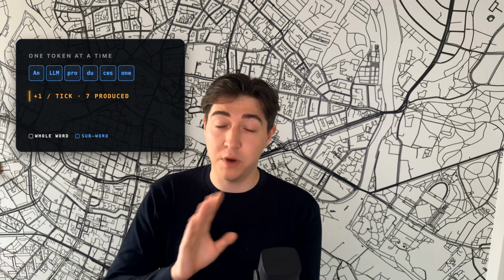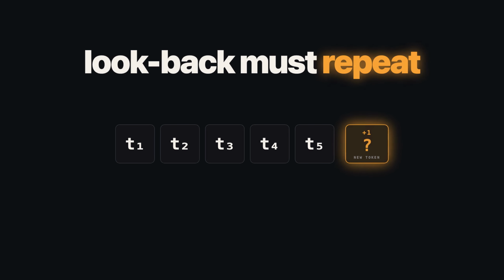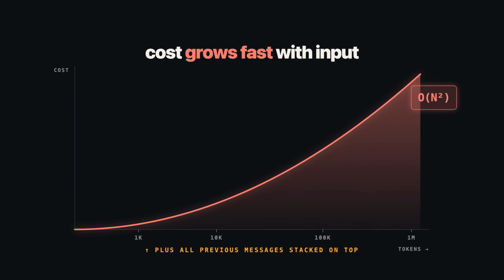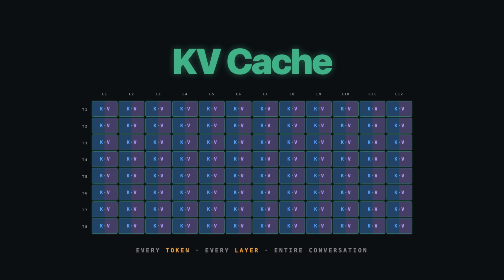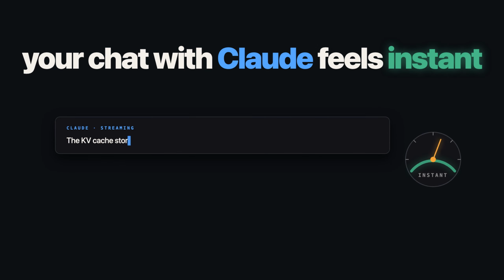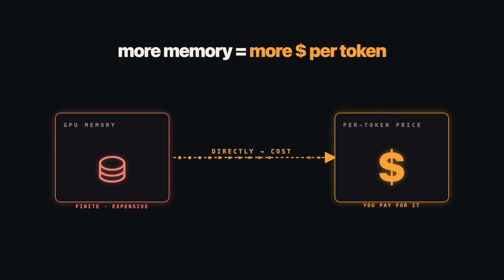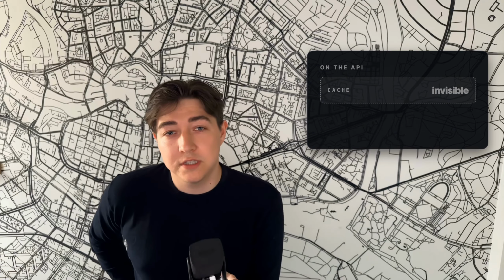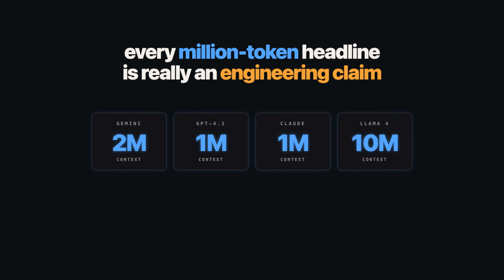KV Cache: The one trick making LLMs 100x faster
In this video I am explaining the one trick that makes token generation on modern LLMs 10-100 times faster: the KV cache

Get hands-on with KV cache, vLLM deployment, fine-tuning, ReAct agents, and MCP servers — running on real GPUs:

— Chapters —
0:00 How LLMs predict the next token
0:24 Why it's so expensive — the fries example
1:03 KV Cache: the breakthrough
1:29 10–100× faster · why Claude feels instant
1:44 The hidden cost — GPU memory bloat
2:07 Paged attention, prefix caching, batching
2:23 Pre-fill & first-token latency
2:33 Context caching, −90% bills, and the truth about "1M context"
2:51 · hands-on